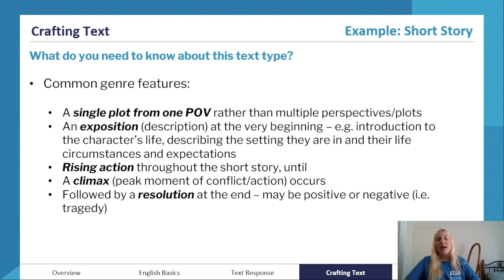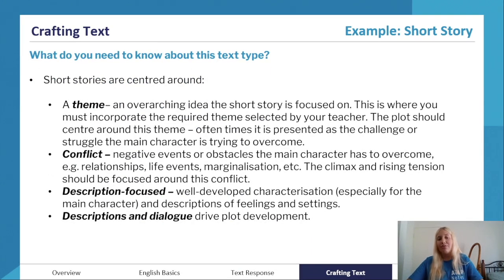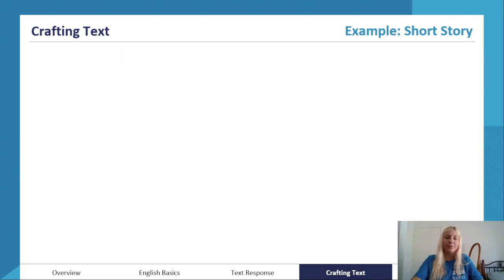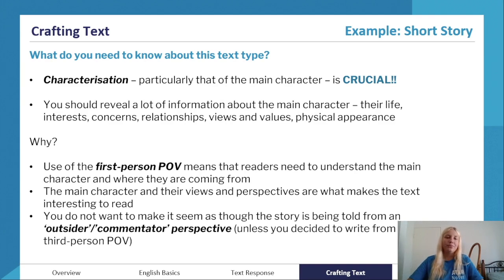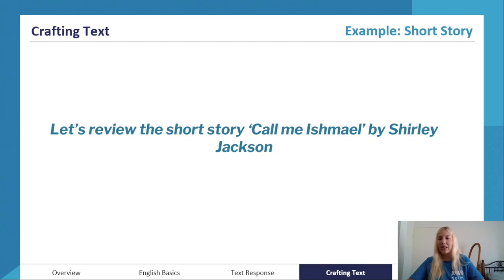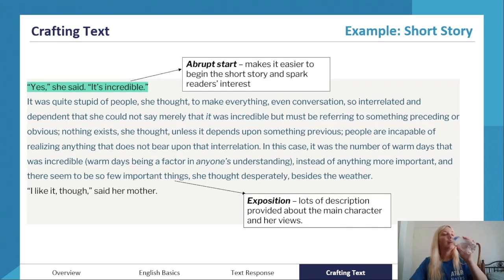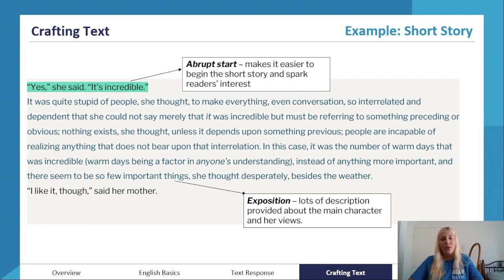VCE English 1&2 - Crafting a Text Example: Short Story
An expert analysis of a short story example. Covers everything you need to know to craft a creative text!